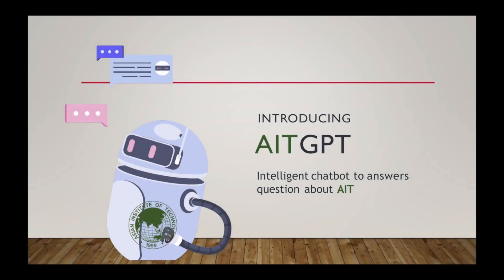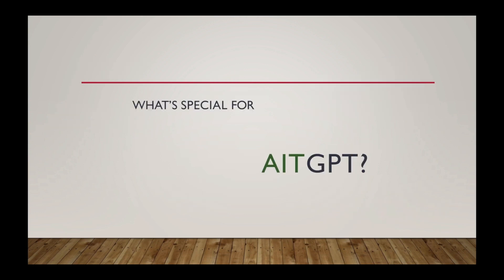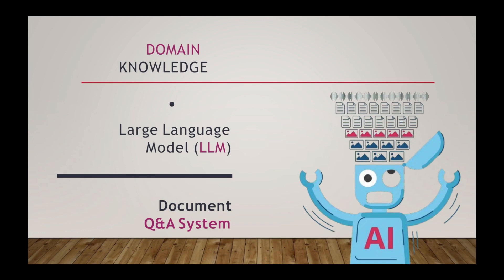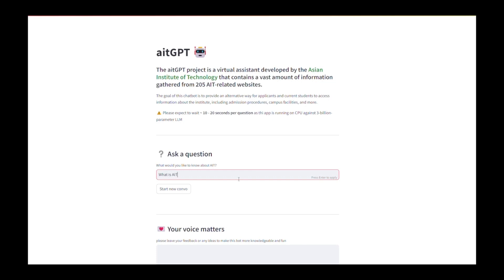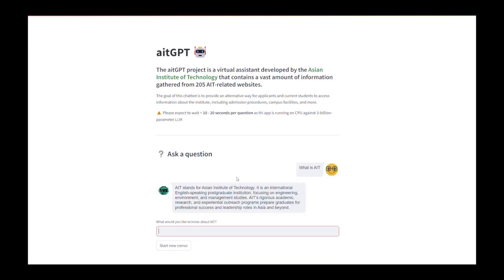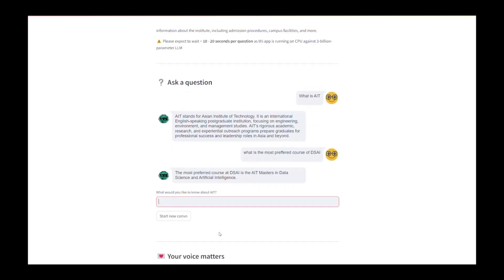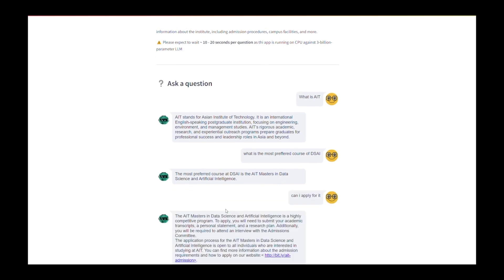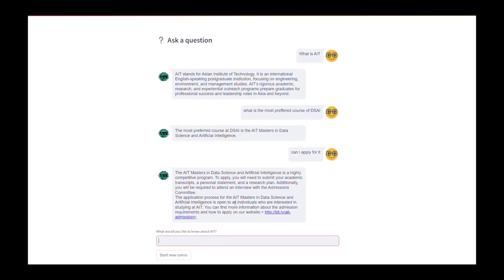AIT Brain Lab - AIT GPT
This is a simple demo of a university chatbot to help support question-answering for prospective students as well as current students, faculties, and staffs.